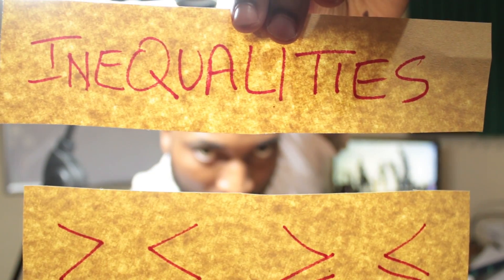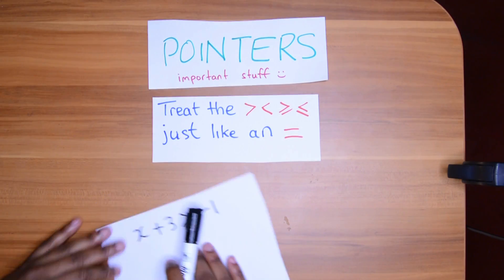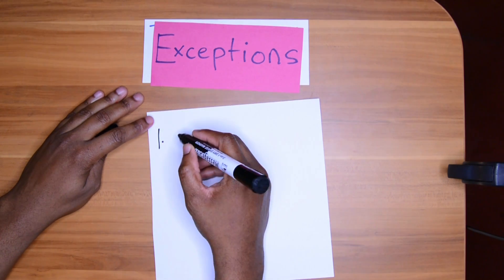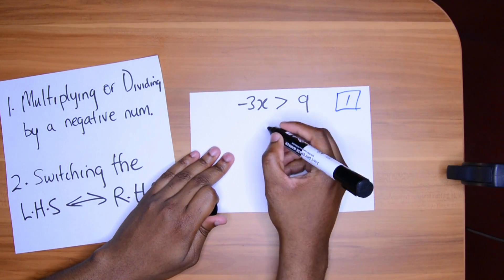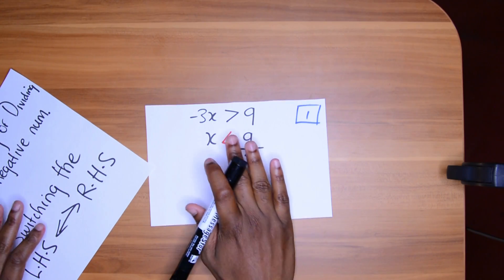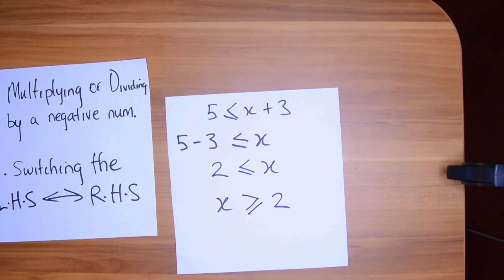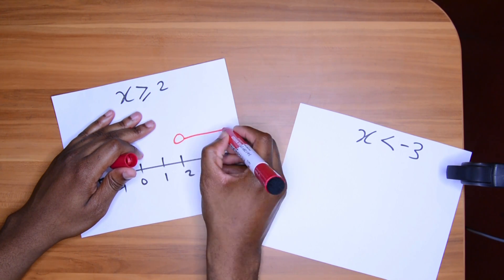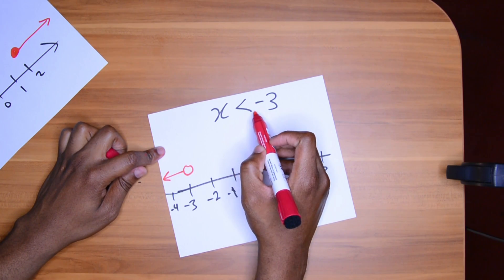Inequalities - Watch out for these two things in CSEC!!!!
Wakanda forever.